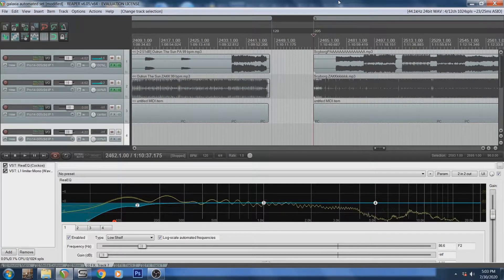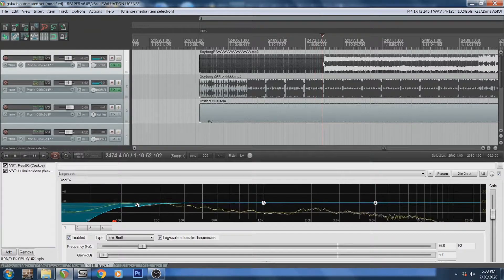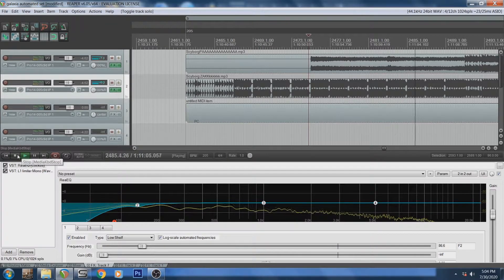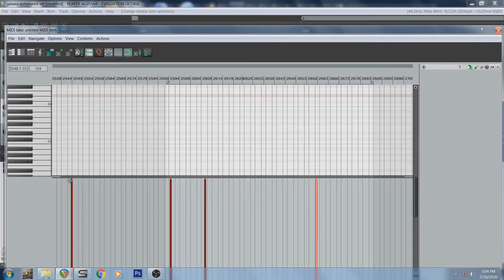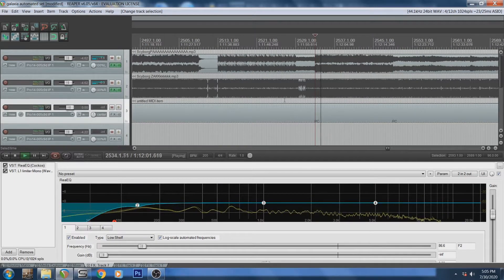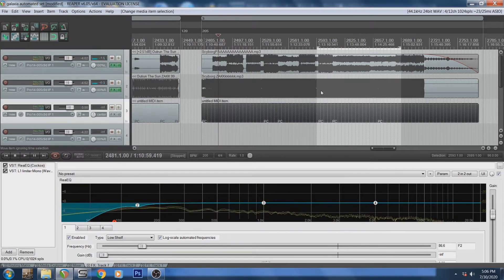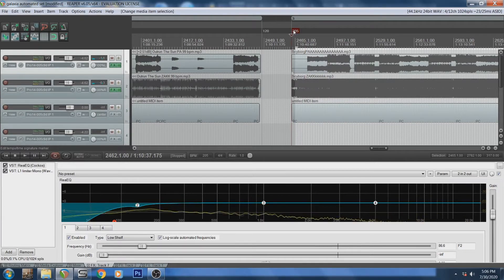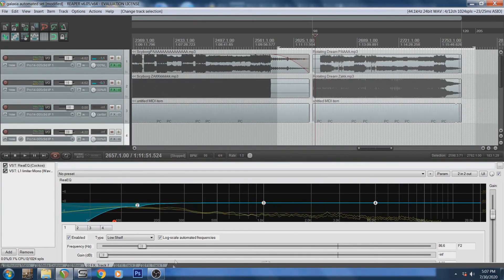How to automate Axe Fx/Kemper/Helix patches in Reaper (most efficient way)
This is the most efficient way I've found to automate my Axe Fx  live. NO MORE TAP DANCING! One thing I forgot to mention was that I like to add the marks for the switches slightly before I want them to switch to compensate for a slight delay when the axe fx has to switch amp models. If it has a very similar chain between switches (i.e. just adding delay or rotary etc) it will have virtually no lag.